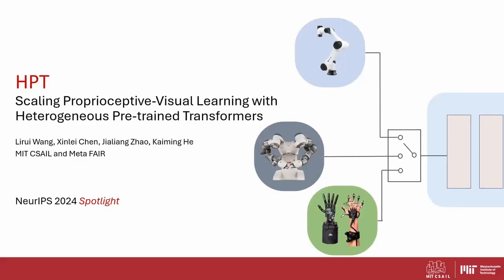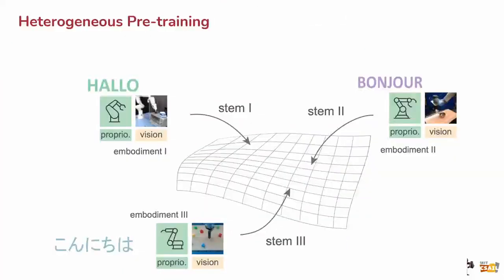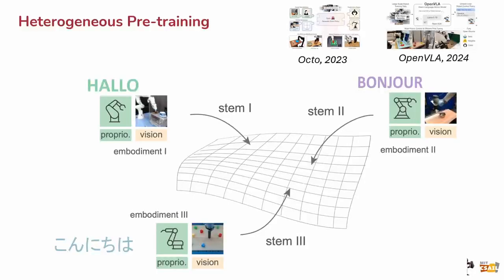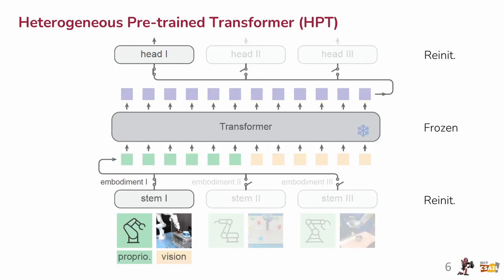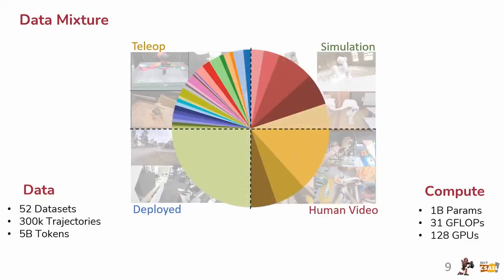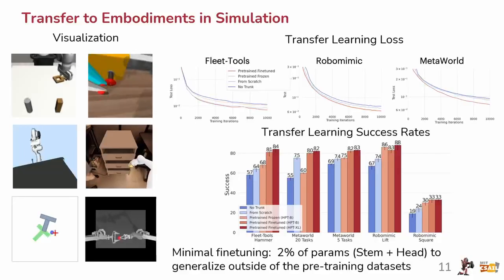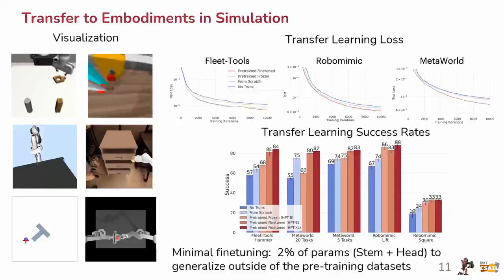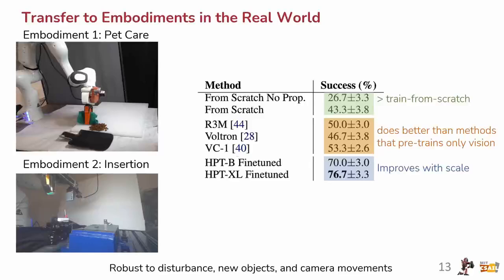Scaling Proprioceptive-Visual Learning with Heterogeneous Pre-trained Transformers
Lirui Wang, Xinlei Chen, Jialiang Zhao, Kaiming He

Neural Information Processing Systems (Spotlight), Neurips 2024